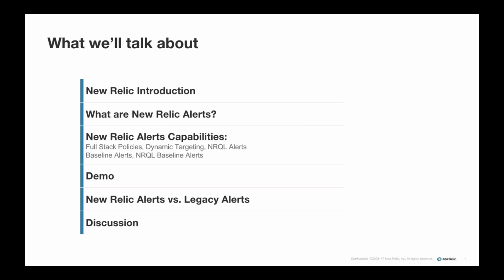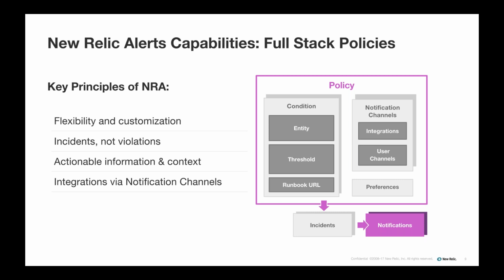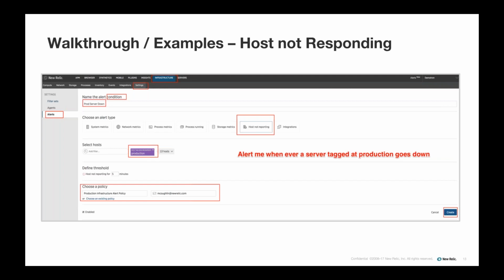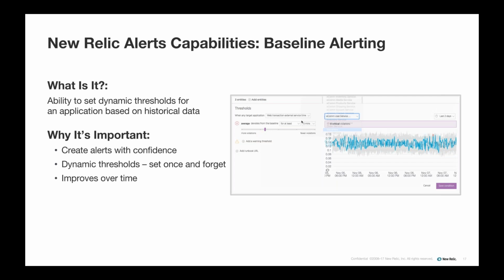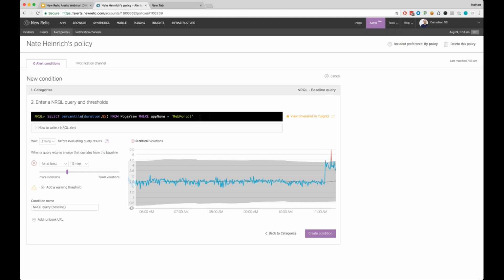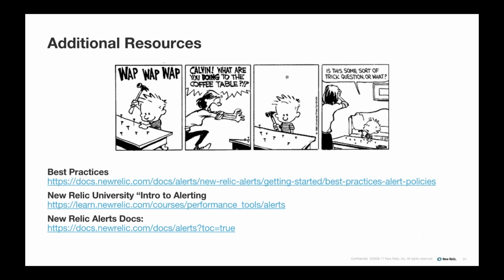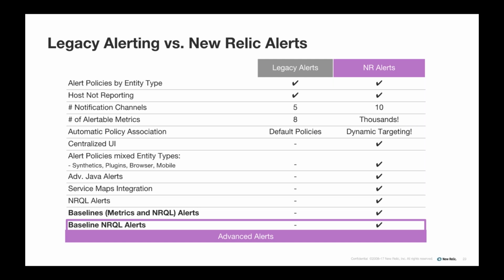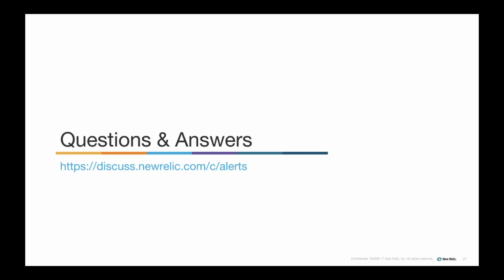New Relic Alerts Demo: Built to provide full stack alerting and reduce alert fatigue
We have completely re-architected alerting with New Relic Alerts, which provide a centralized UI and the ability to create alerts with full-stack visibility. In this demo have also introduced several new capabilities in New Relic alerts to reduce alert fatigue so you can create alert conditions with confidence.

In this webinar, you will learn how New Relic Alerts supersede legacy alerting and provide full stack alerting with seamless integration with other tools used by your team (such as PagerDuty, HipChat and Slack).